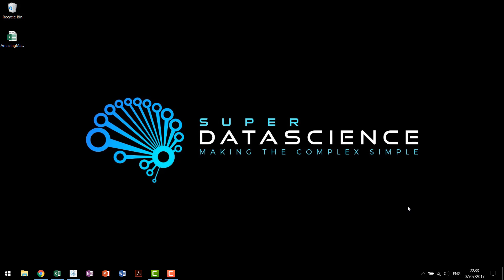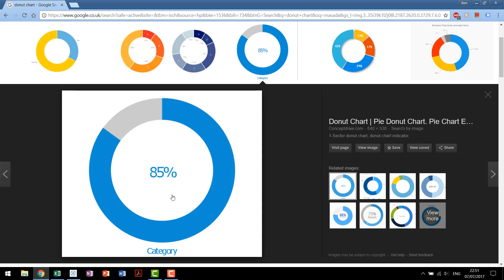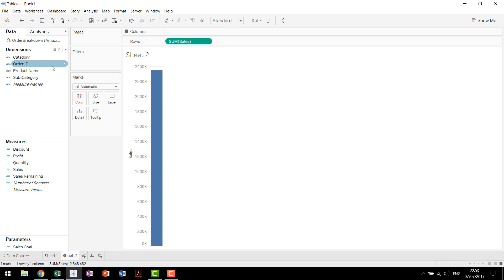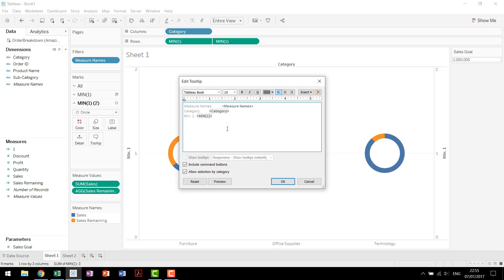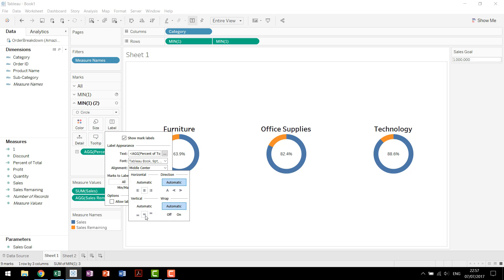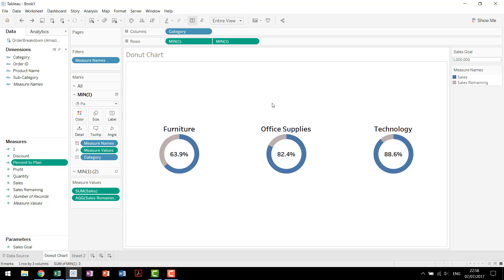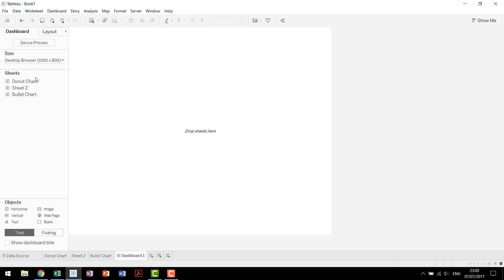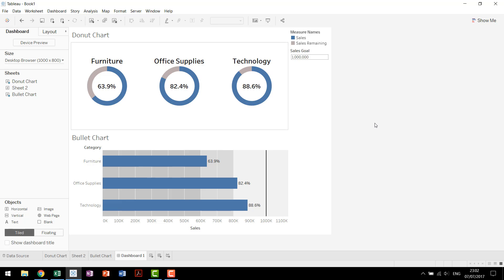TABLEAU DONUT CHART TUTORIAL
A donut chart is essentially a Pie Chart with an area of the center cut out.

However, Donut Charts have a slight advantage over Pie Charts, which are sometimes criticized for focusing on relative sizes of the pieces to one another and the chart as a whole, giving no indication of changes as a whole when compared to other Pie Charts.

A Donut Chart partly addresses this problem by de-emphasizing the use of the area, to make the viewer focus more on the changes in overall values. You are focused on reading the length of the arcs, rather than comparing the proportions between slices.

Also, Donut Charts can take up less space than Pie Charts by having their centers used to display information within their blank centers.